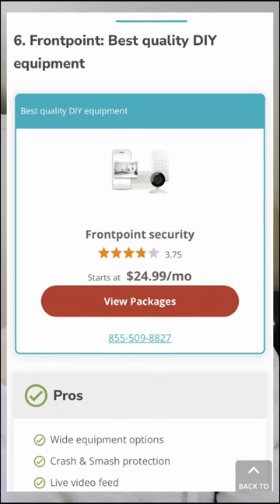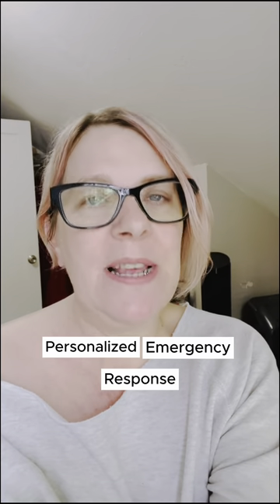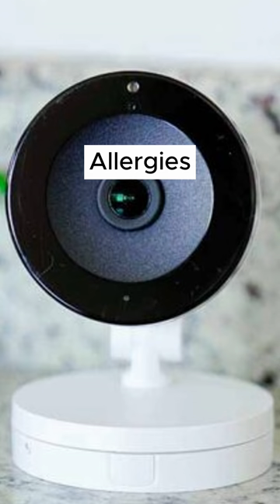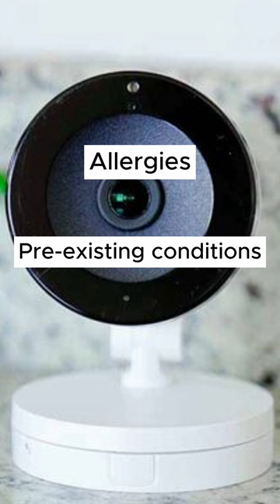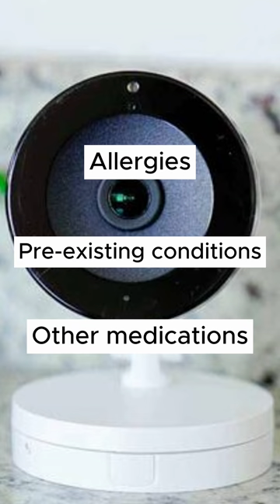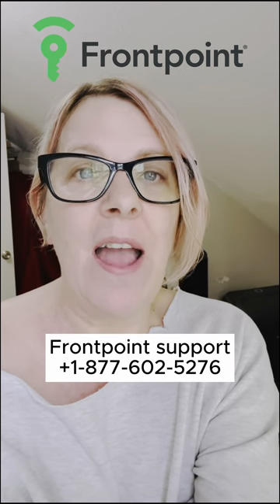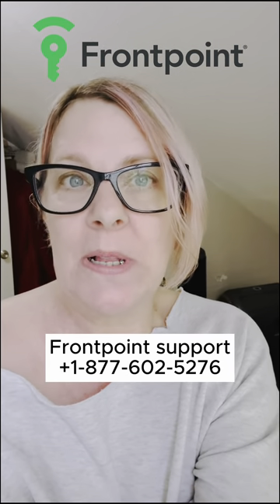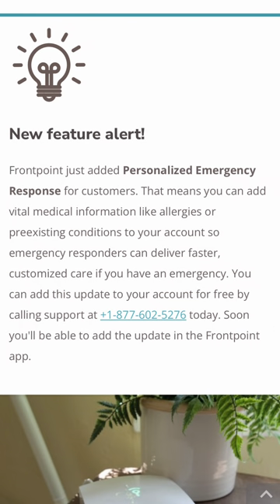Frontpoint Announces Emergency Response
Frontpoint Home Security announced its newest feature, Personalized Emergency Response this week. If you or anyone in your family have medical conditions first responders need to know about in a critical situation, you can add them into the Frontpoint app so they can help you more effectively.

We've got more info on SafeWise.com if you'd like to learn more about Frontpoint and its newest feature: